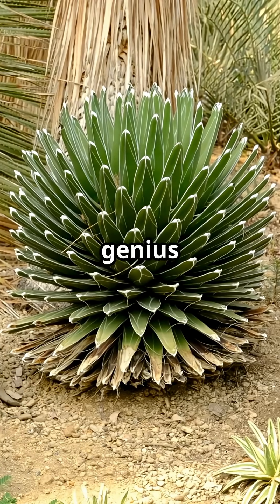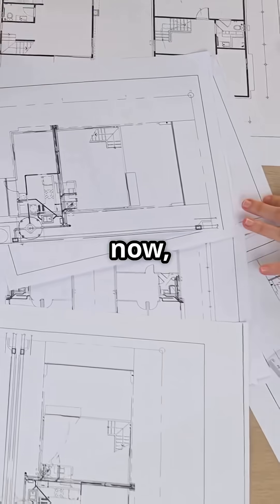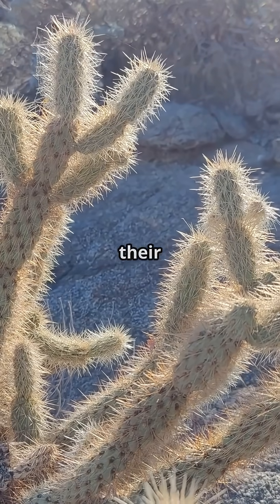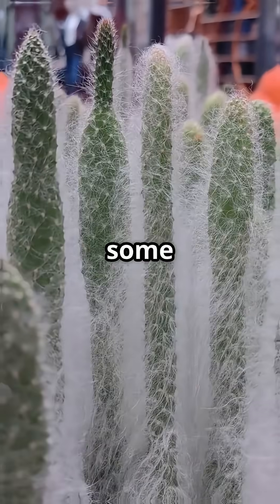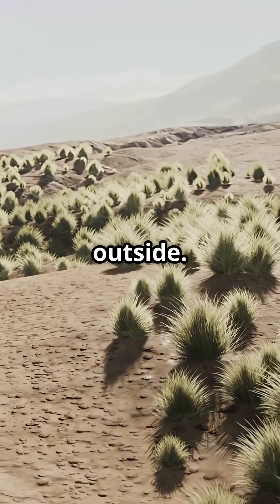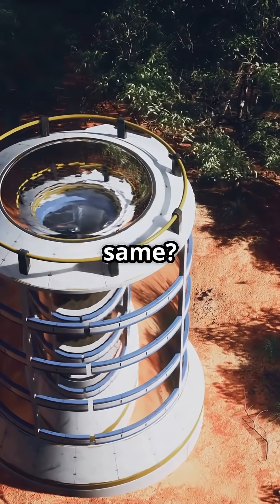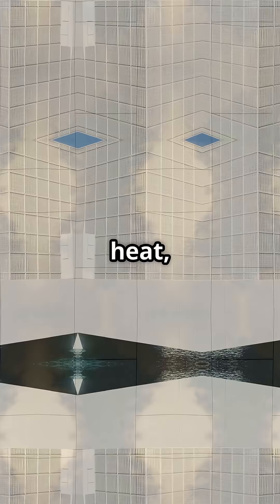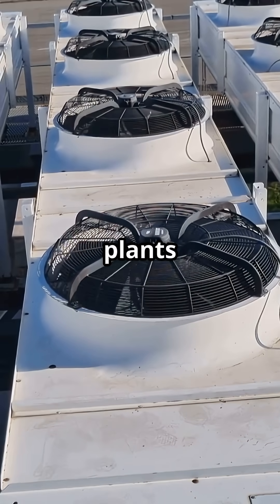Desert Plants and AC-Free Cooling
Desert plants survive brutal heat without breaking a sweat—literally. Their structure reflects sunlight, stores moisture, and cools passively. Engineers have borrowed these strategies to develop materials that cool buildings without electricity. Welcome to the future of climate-smart design!